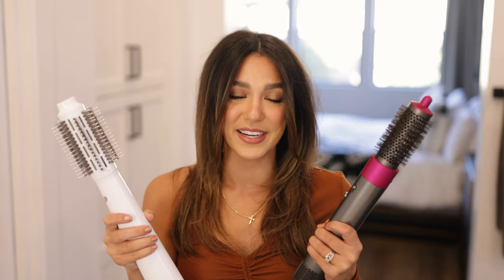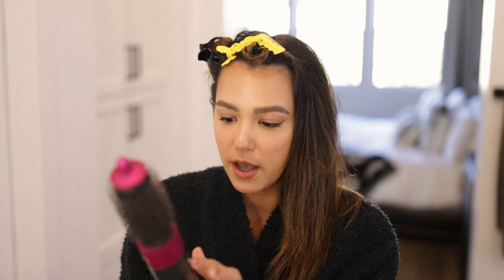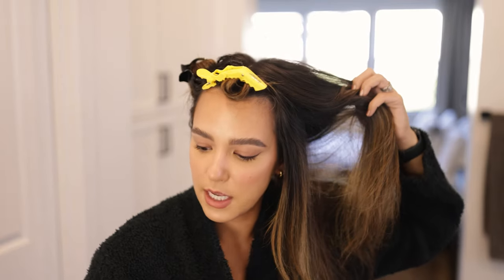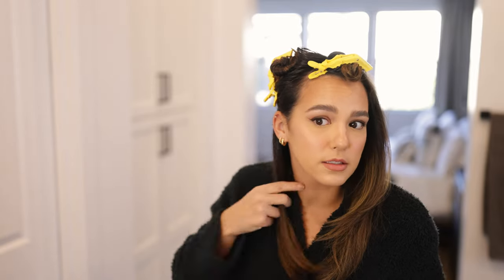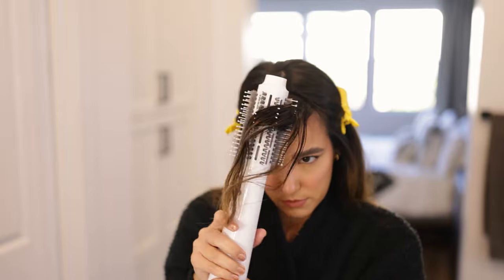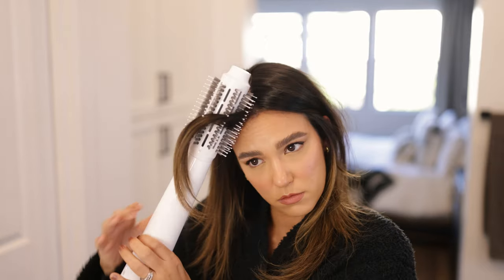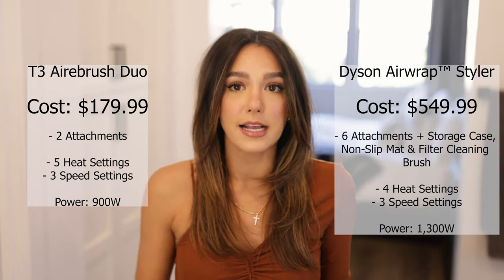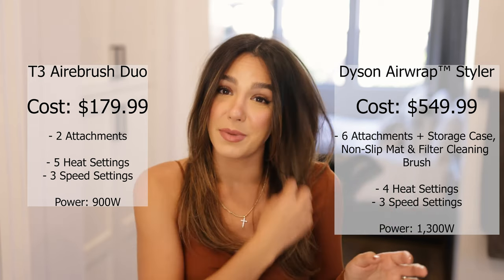DYSON AIRWRAP VS. T3 AIREBRUSH DUO! | 2021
Today I’m putting two tools to the test, both with great reputations but very different price tags! Let me know which tool you think did better! :)

Best Buy
Nordstrom Rack
Bed Bath & Beyond

Other Products Used:

Drunk Elephant Wild Marula™ Tangle Spray

COLOR WOW Dream Coat Supernatural Spray Anti-Frizz Treatment

COLOR WOW Xtra Large Bombshell Volumizer

COLOR WOW Raise the Root Thicken and Lift Spray

Drybar Hold Me Hair Clips

Dyson Supersonic Hair Dryer

Supersonic™ Flyaway Attachment

Cozy Robe

Equipment I Use:

Camera:
Canon EOS R5 Full-Frame Mirrorless Camera (Body Only)

Lens for Sit Down Portion of my Videos:
Canon EF 35mm f/1.4L II USM Lens

Lighting:
Aputure 120D Mark ii
Aputure Light Dome ii

Video Monitor While Filming:
SmallHD 501 HDMI on-camera monitor
SmallHD FOCUS 180 degree tilt arm mount

Tripod:
Manfrotto Befree Advanced